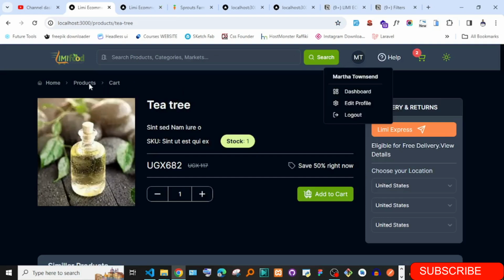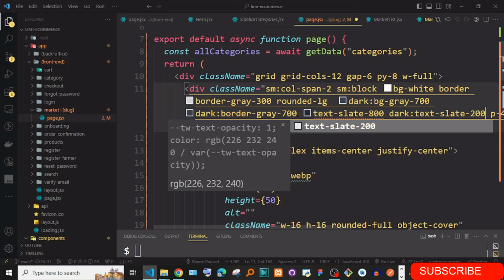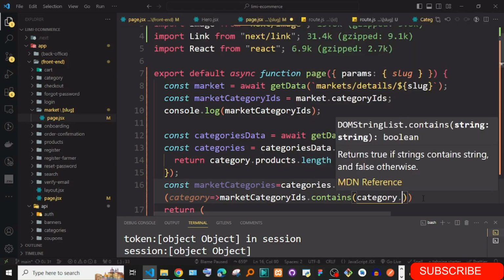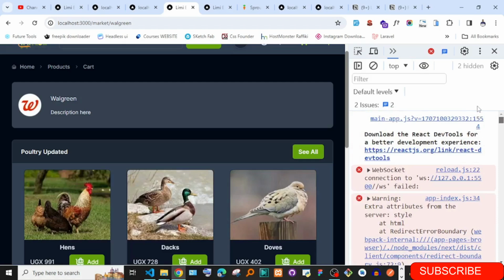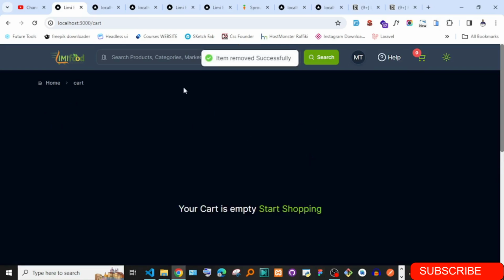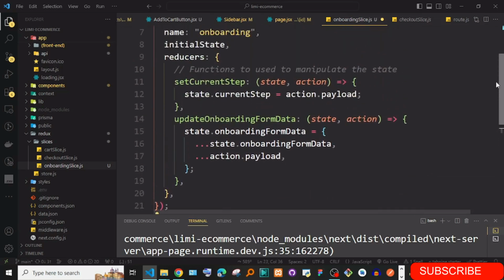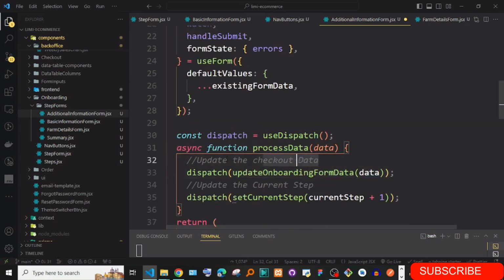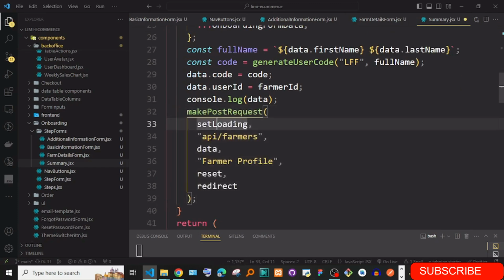Market Page & Onboarding Page, Product Page | Multi-Vendor Ecommerce With Next.js 14 - Episode 38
🌐 Embark on a journey of expansion in Episode 38 as we unveil the Marketplace with the creation of the Market Page! Witness the birth of a centralized hub for diverse vendors, showcasing their unique offerings. Experience a redesigned Farmer Onboarding Page transformed into a multi-step form, offering a seamless onboarding experience. Plus, delve into enhancements on the Product Detail Page for an enriched exploration of vendor products.